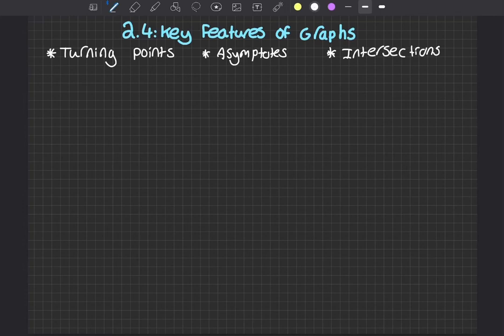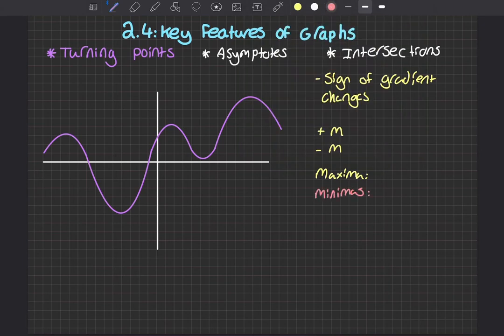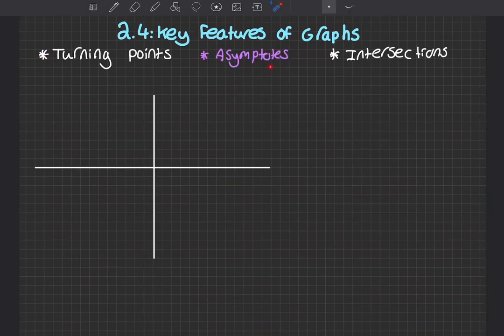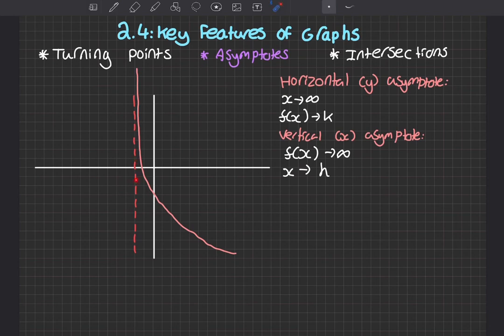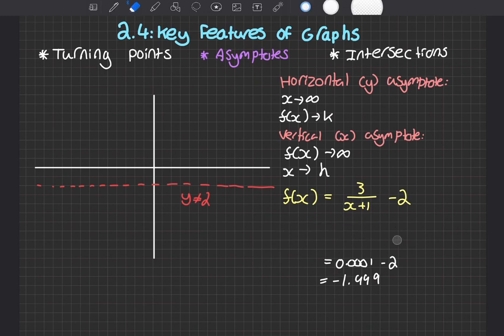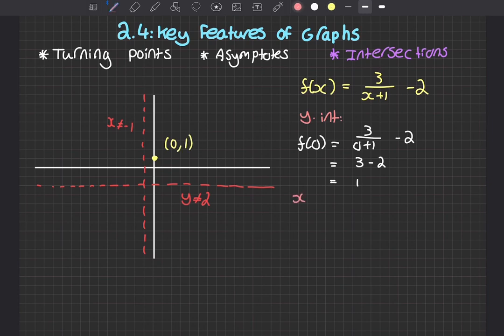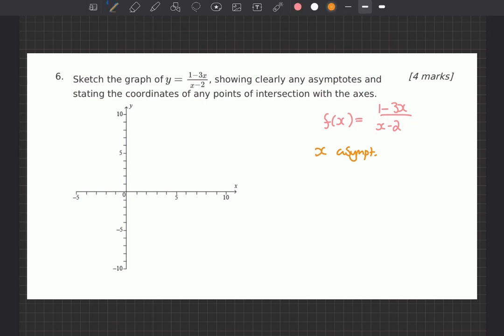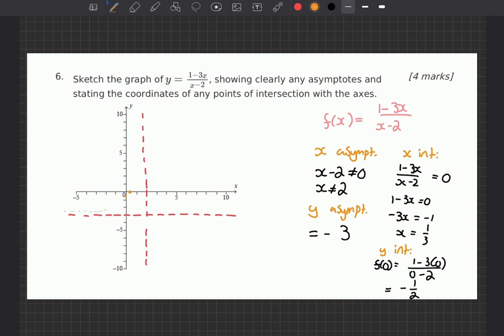Unit 2.4 - Functions - Key Features of Graphs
This is a video about the key features of a graph (turning points, asymptotes, and intercepts) for the IB Math AA course.

~Aliyy & Kashvi